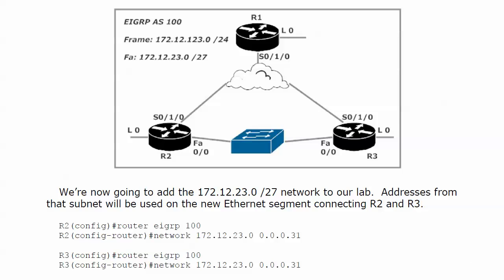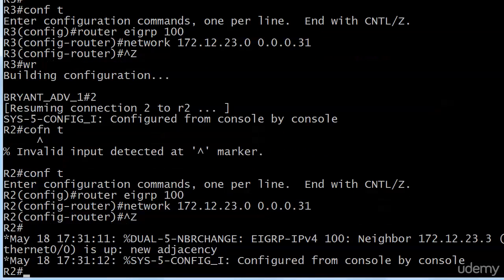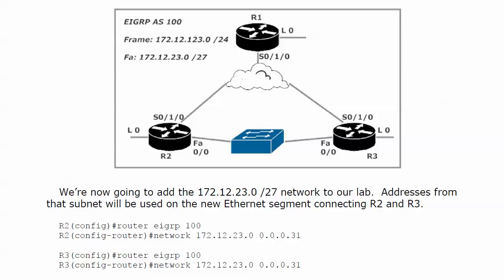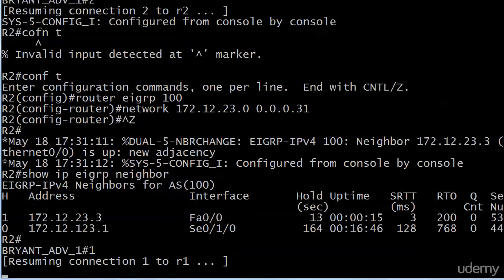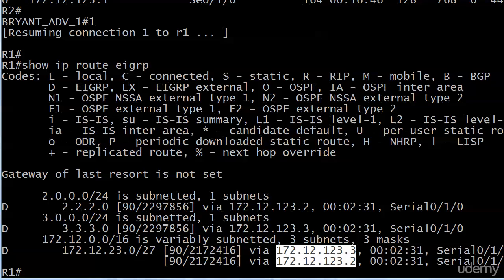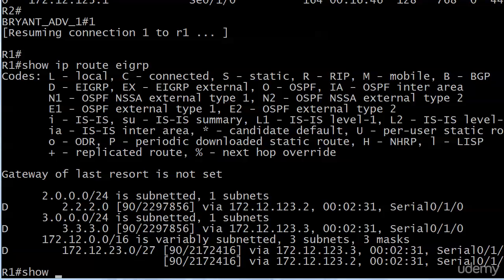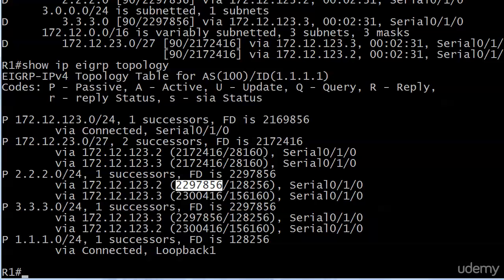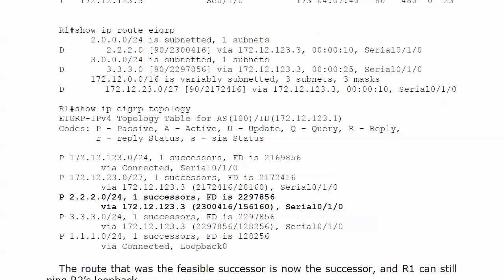90 EIGRP Fund 4 Successors, Feasible Successors, & The Topology Table CISCO CNNP ROUTE FUNDAMENTALS